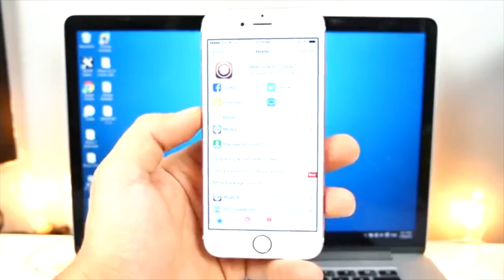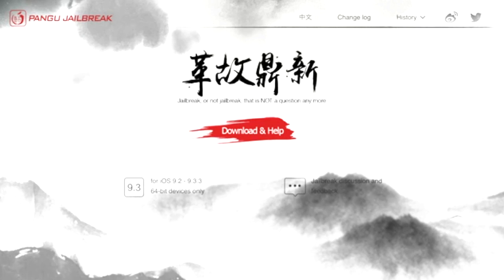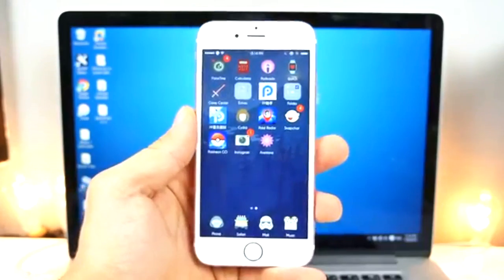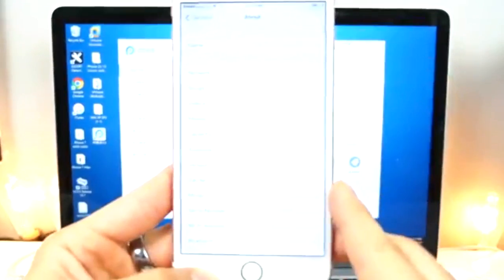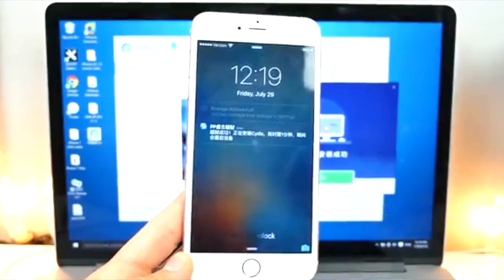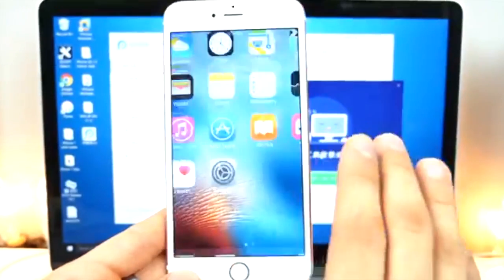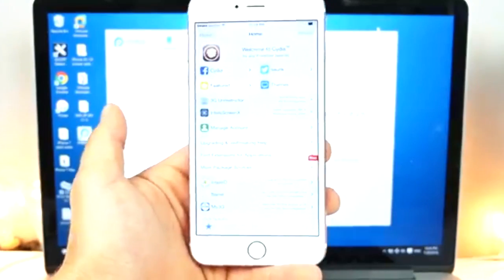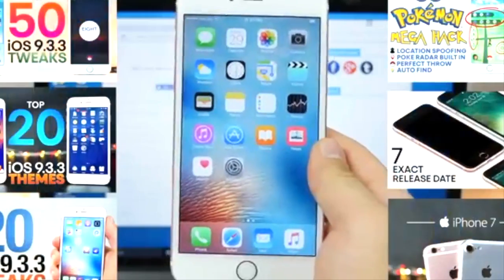iOS 9.3.3 Jailbreak - Pangu 1.2 Updated GuideTroubleshooting🇺🇸📱.mp4